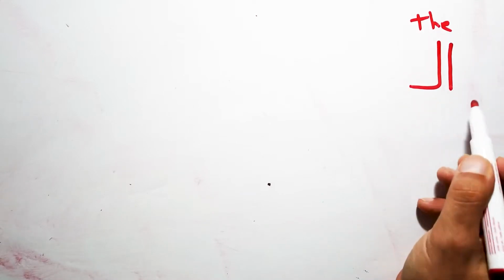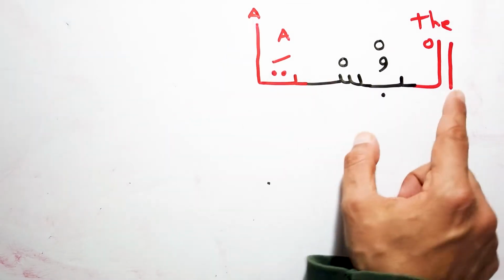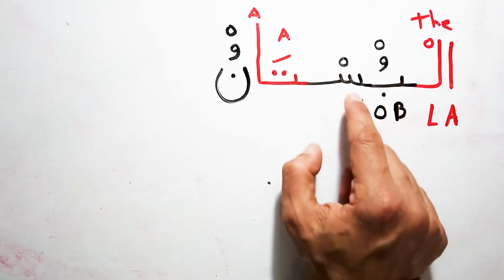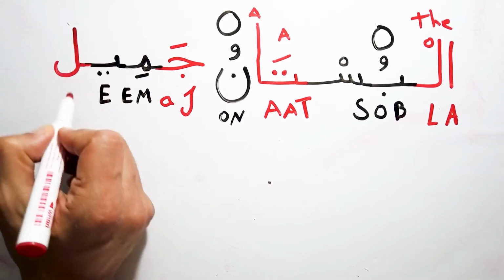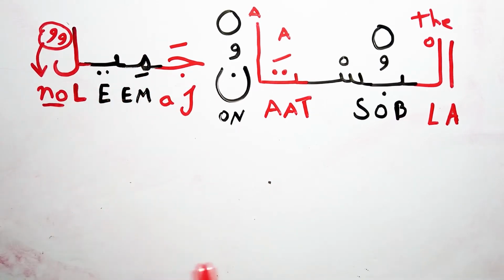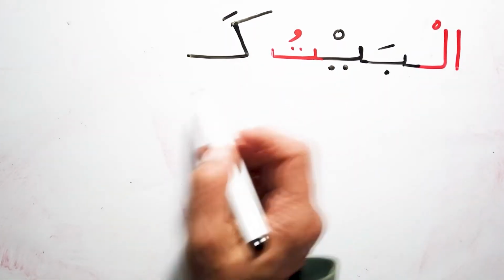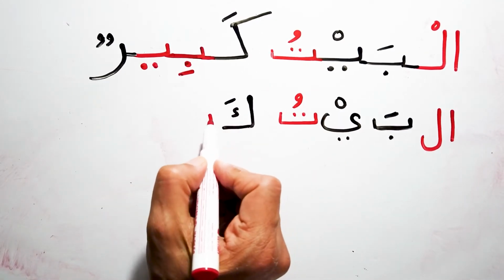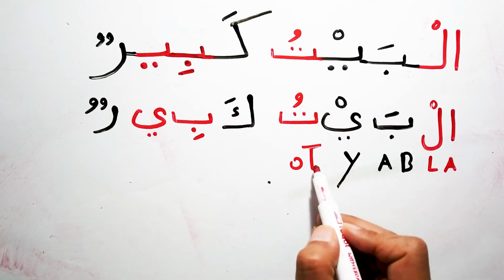Arabic lessons for beginners Arabic conversation MSA standard Arabic Egyptian Arabic fale Árabe